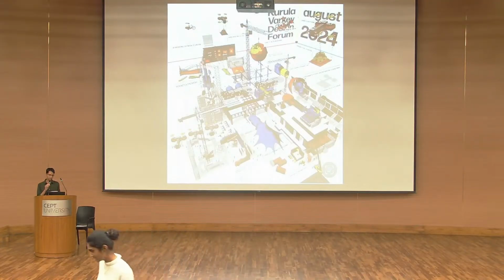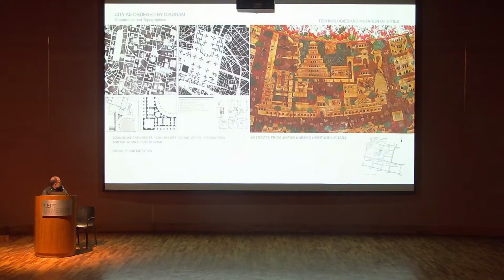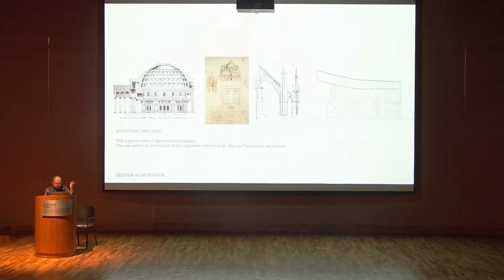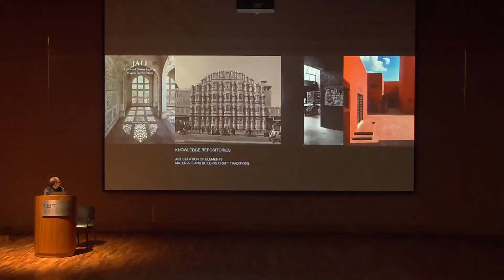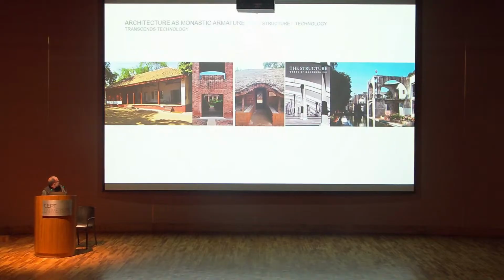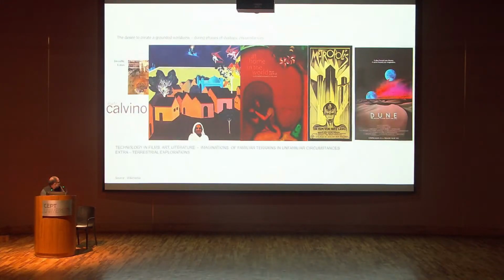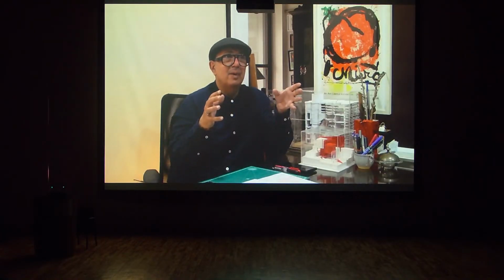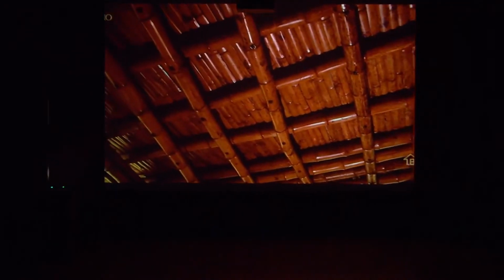Memorial Lecture by Durganand Balsavar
A seminal lecture held in the memory of Professor Kurula Varkey focusing on the future of architectural education and profession.